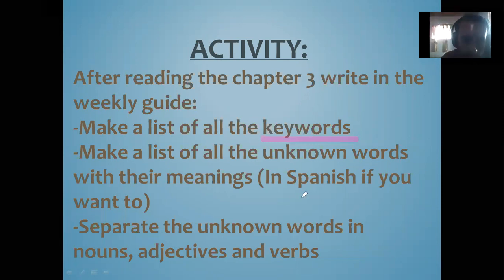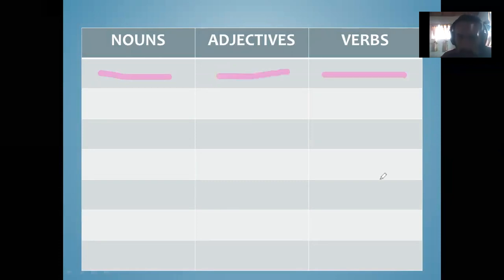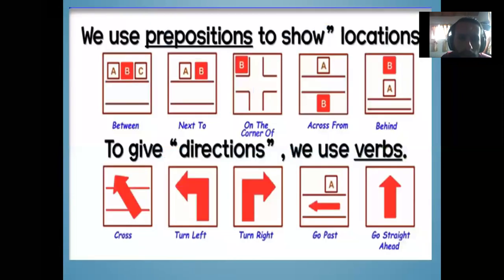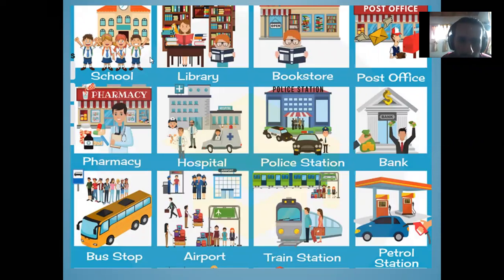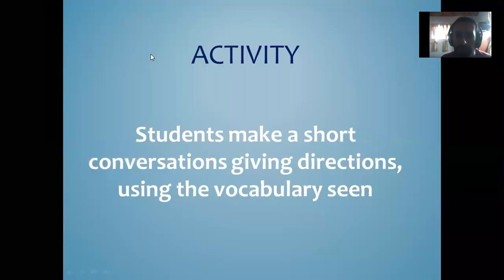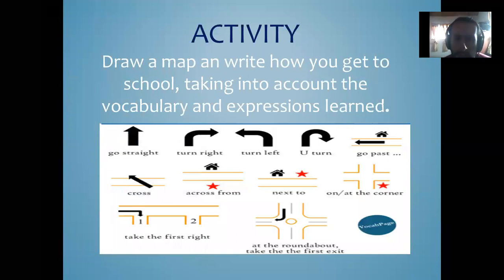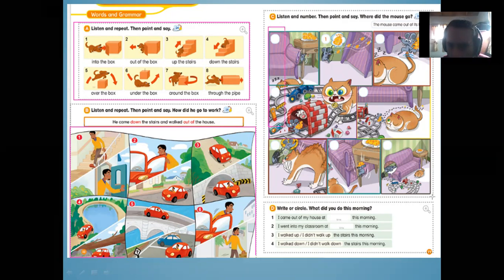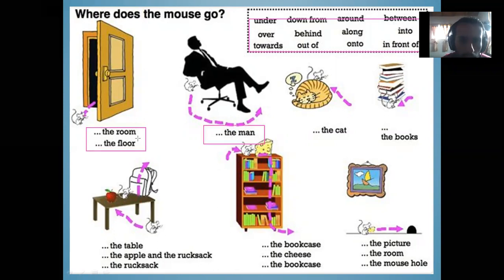5th april 13 17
Video general explanation about the week's topics.